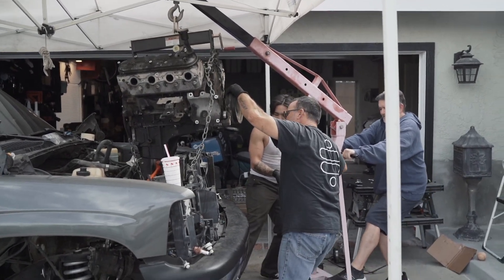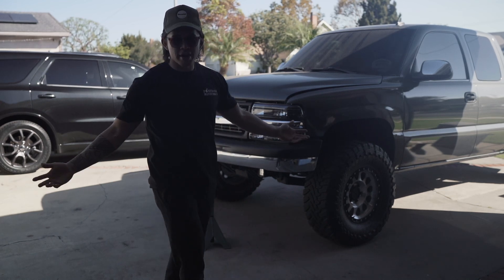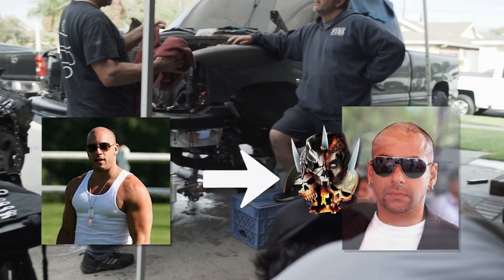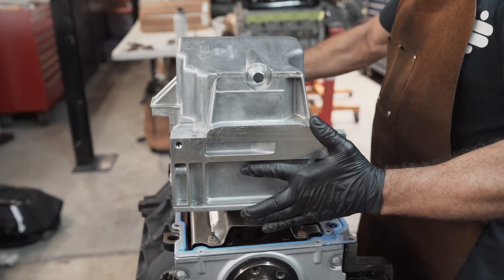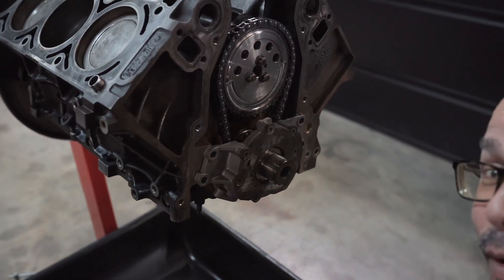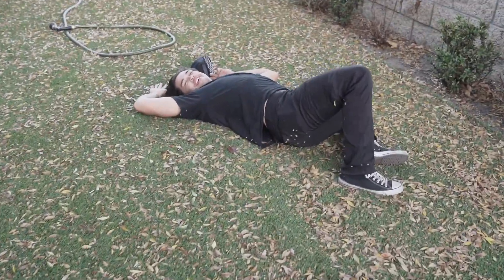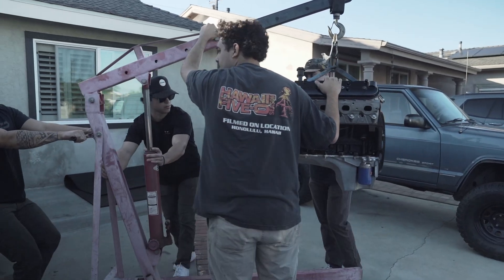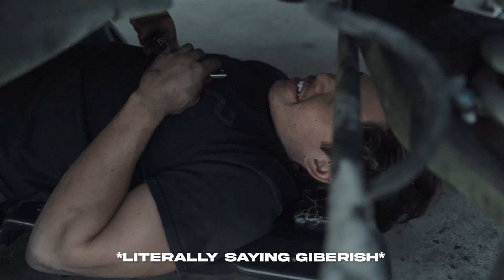My High Mileage 5.3L LS Engine Restoration | Budget Cam Build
We took my 5.3L LS motor in my Chevy Silverado and did a budget friendly rebuild!  This motor was filled with leaks and it needed to be freshened up!
Texas Speed TSP Stage 3 Low Lift Truck Camshaft Vortec Truck Cam
Truck Oil Pan ( I got Dorman which Don't recommend )
Rear Main Cover and Seal ( I got Dorman which I DONT recommend )